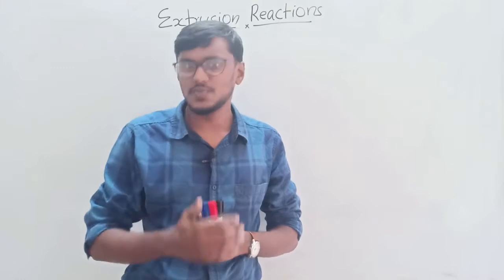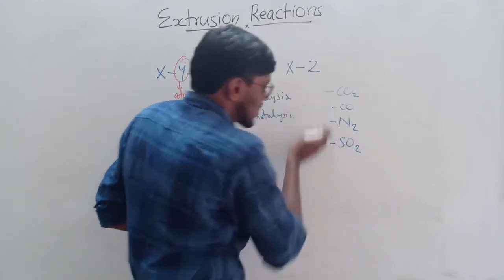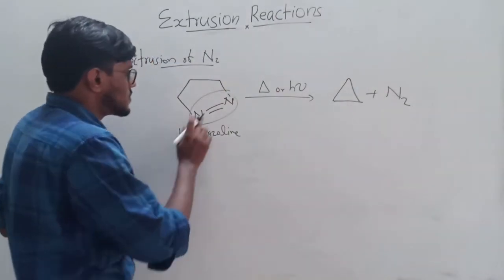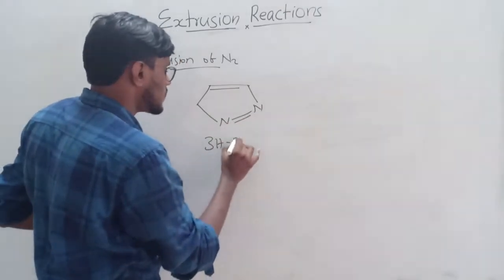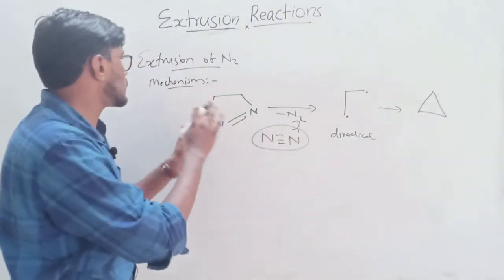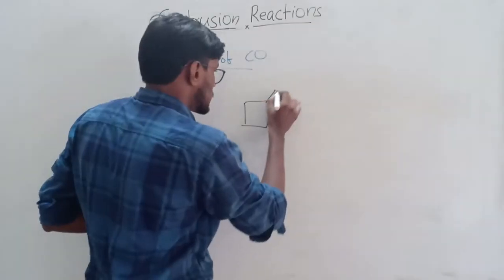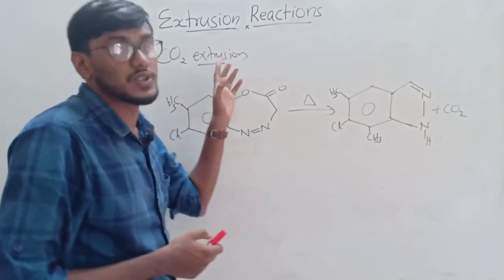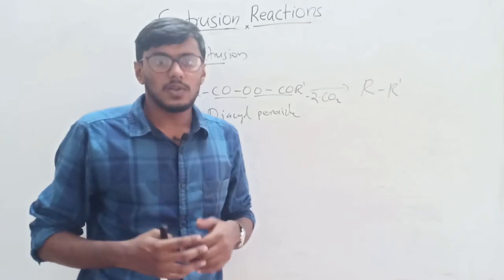Extrusion Reactions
This video contains the extrsion reactions, its mechanism with examples.